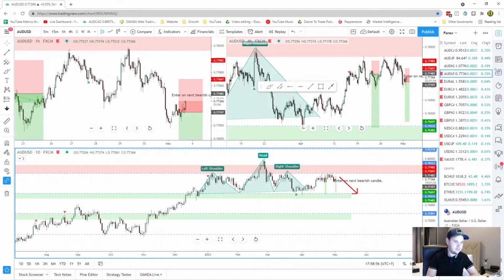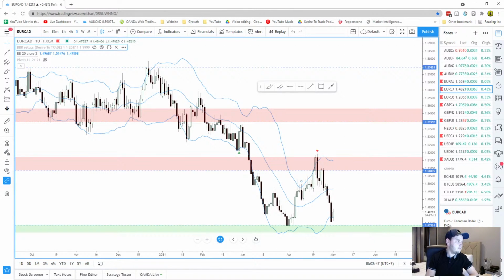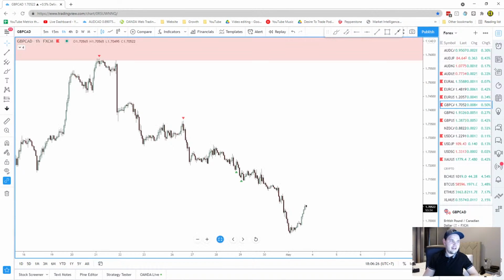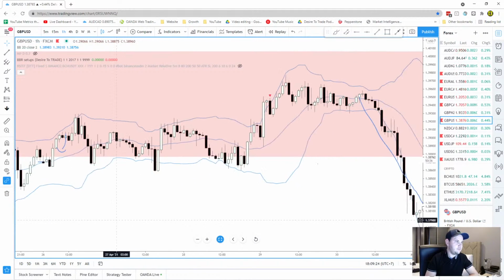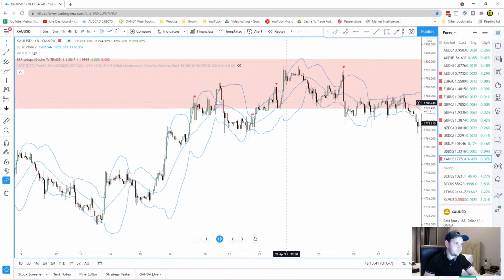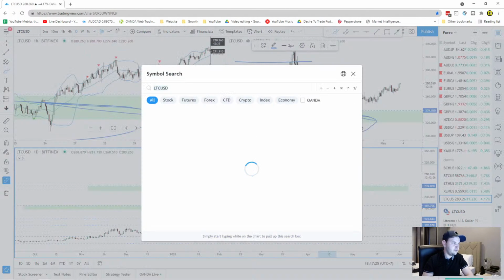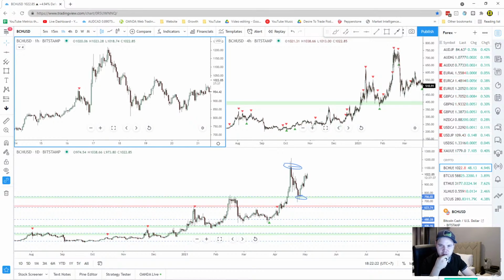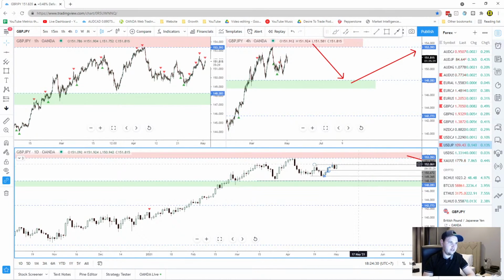Weekly Forex & Crypto Outlook + Trade Recap (May 2nd to 7th, 2021)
In this weekly Forex outlook for the week of May 2nd to 7th, I go over the currency pairs and cryptos that I'm looking at trading. I do a trade recap of the swing trading setups I have entered in the last couple of days.